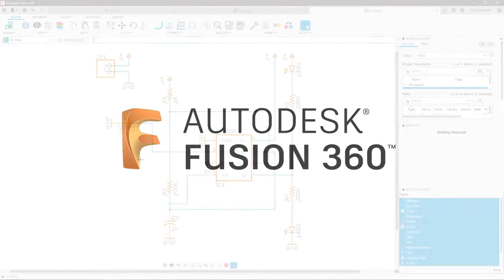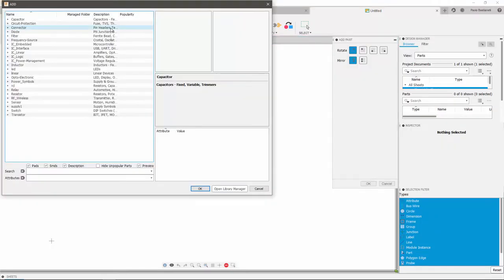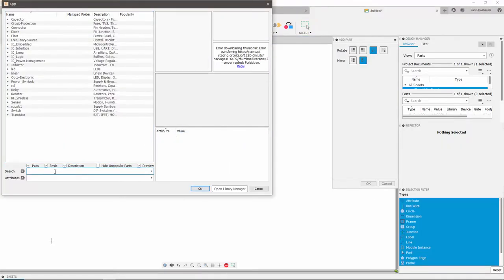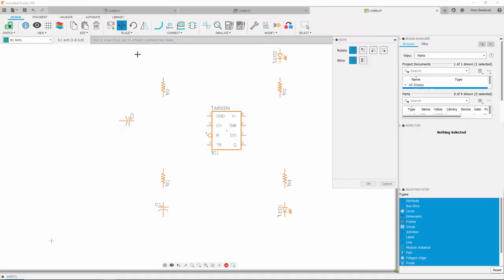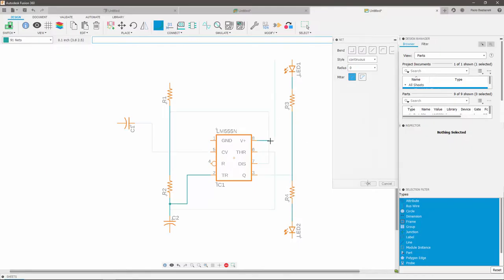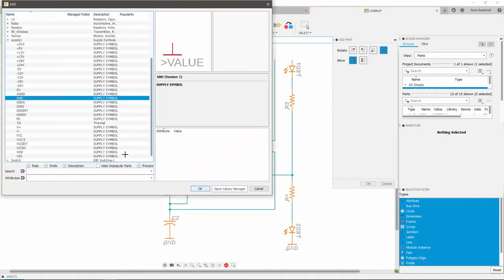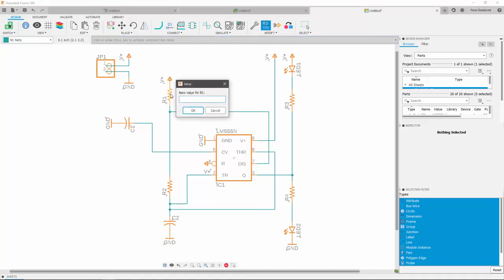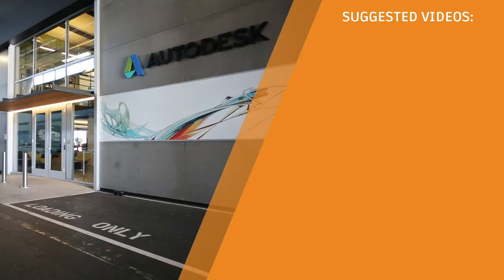Electronics Schematic Tutorial Walkthrough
***if you get stuck trying to find that first component, add a "linear" library from the library manager by going to: Library tab - Library Manager - Available - find "linear" - then click "Use"***

In this video, we'll walk you through the steps related to the documentation tutorials, found here:

Make sure to see part 2 for the PCB layout!